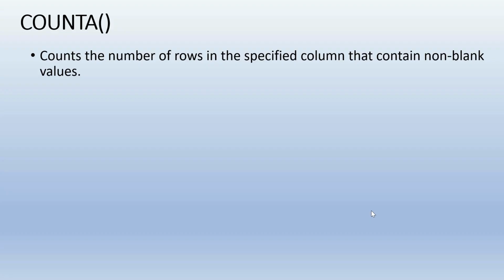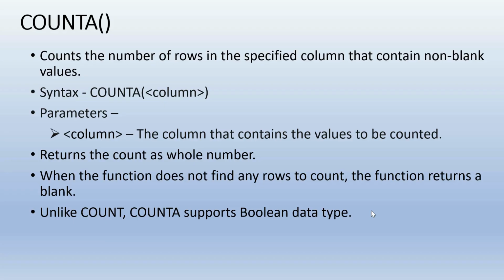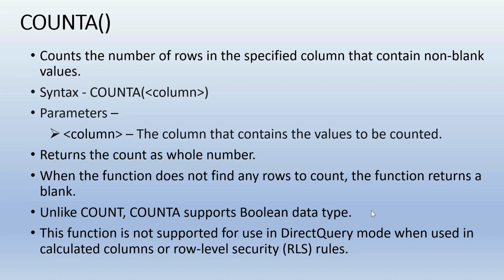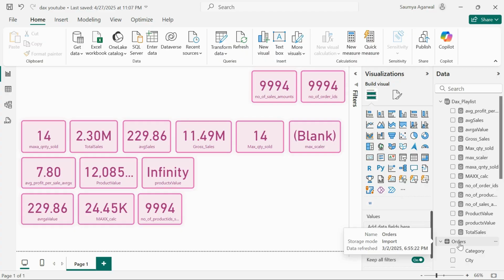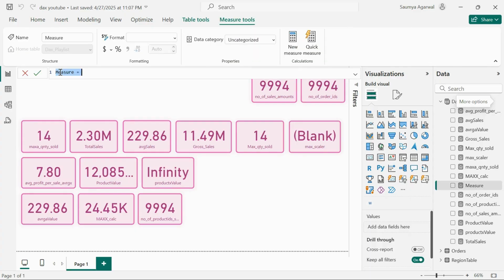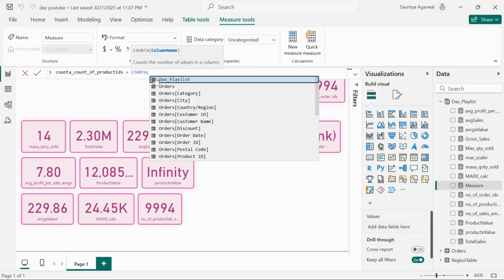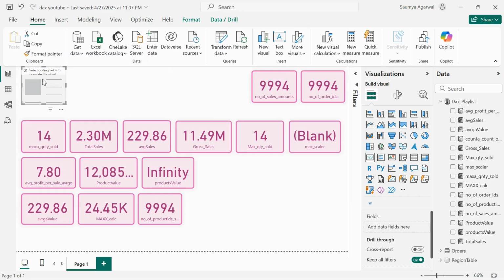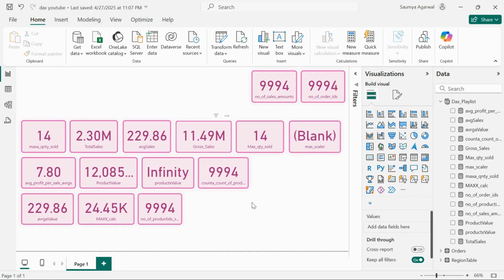DAX - COUNTA() function in Power BI